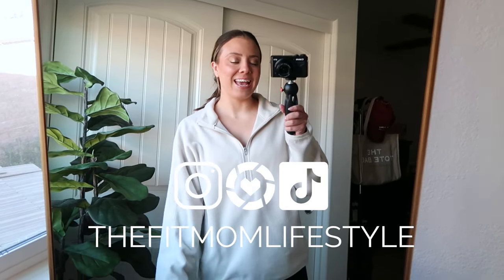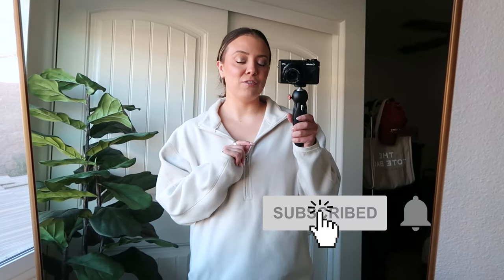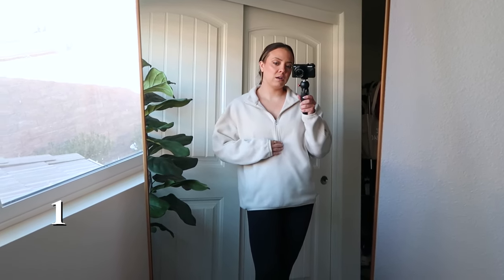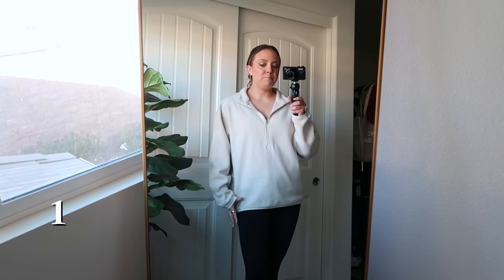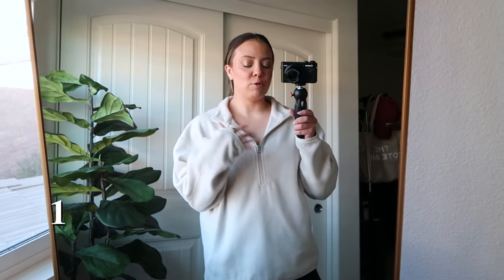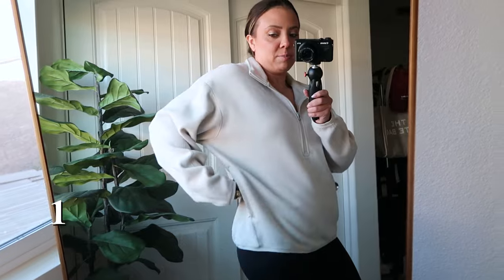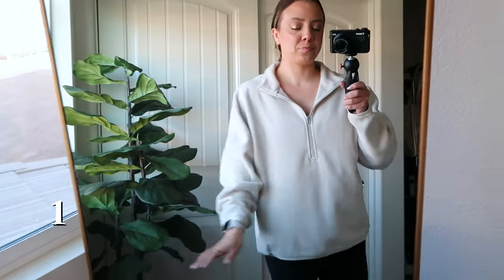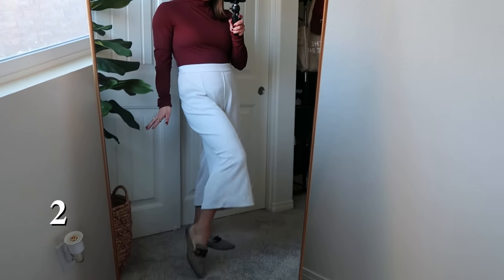LULULEMON OUTFITS OF THE WEEK | work, workout & casual looks!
In this video, I share some of my favorite pieces from the swiftly collection.  I also share my thoughts on the upcoming Black Friday sale!  Hope you enjoyed!

H O L I D A Y  L I N K S

Ugg Tazz Slippers

Steve Madden Mules
Ana Luisa Hoops

Hoka Cliftons

♡ Danica